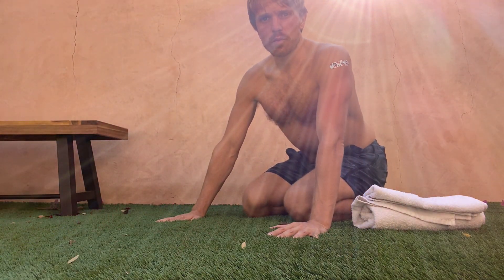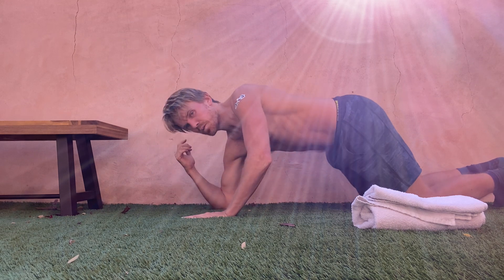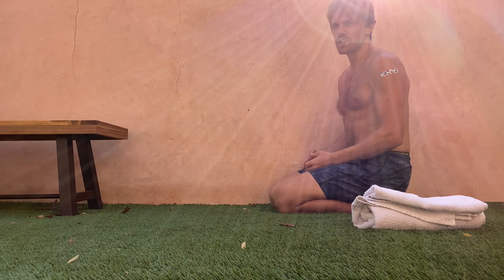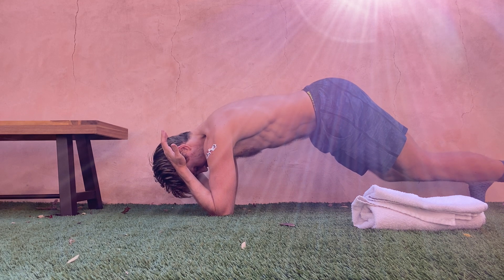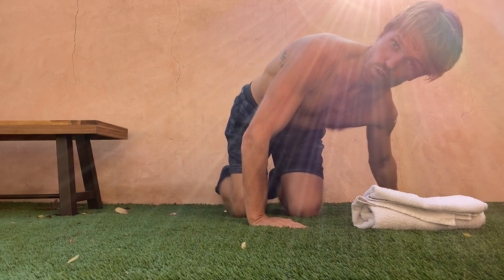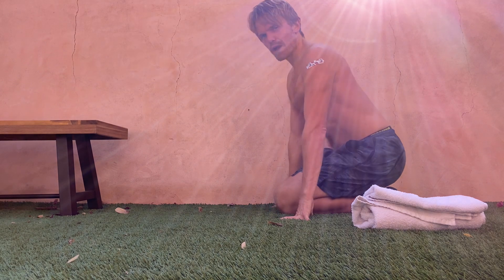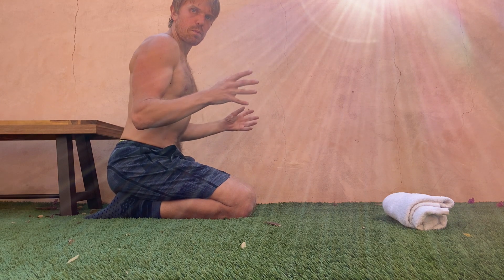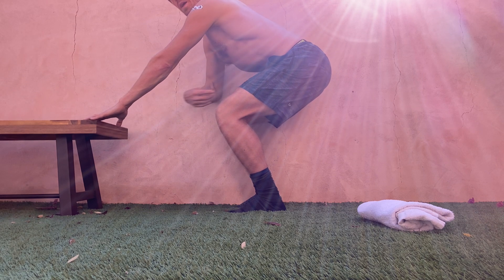Video For Philip | Breathing Workout | TrainRugged.com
This is a specific workout for a client who is overcoming scapular winging , upper back and sometimes neck pain.

It’s focus is to reintegrate oblique tension between ribcage and pelvis. It is a series of core-pelvis and core-thorax sensorimotor exercises designed to help rectify one’s overall posture.

These are moderate to advance progressions from several levels before.  They involve having a strong enough TVA and pelvic floor awareness. Do not attempt without consulting me or your trained.